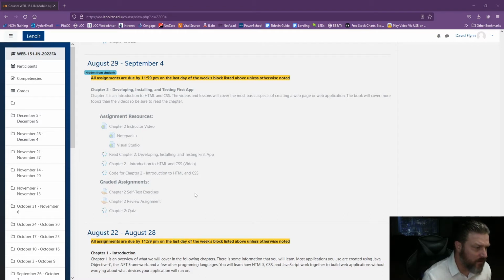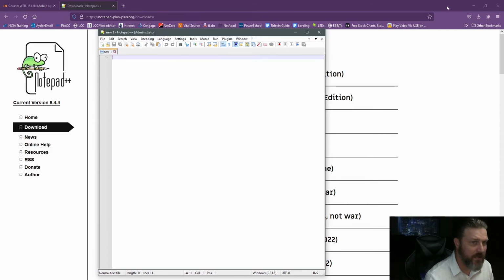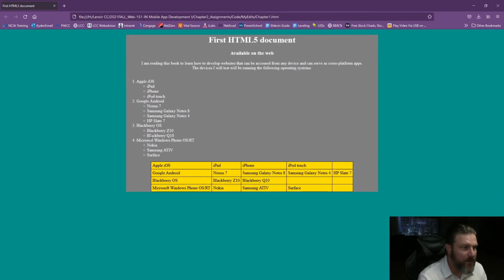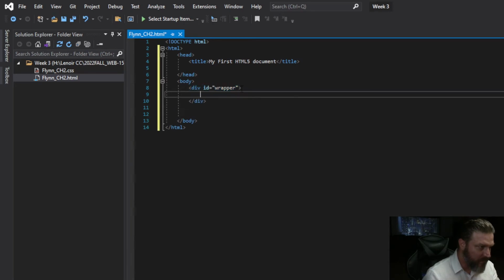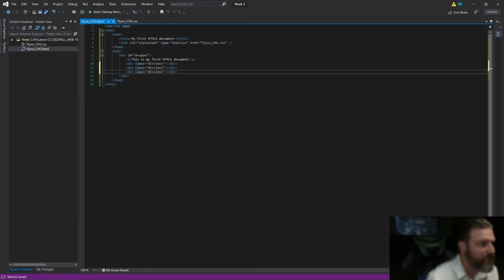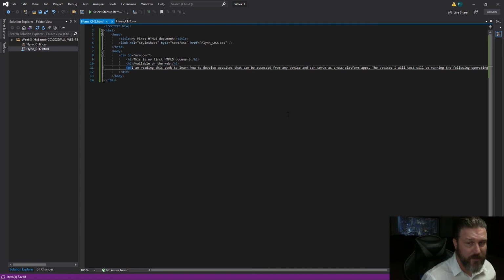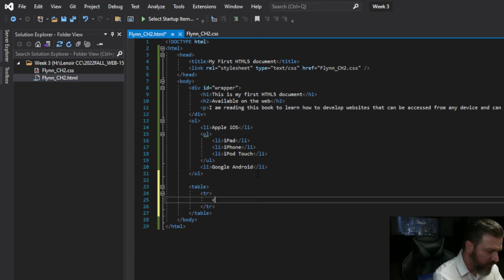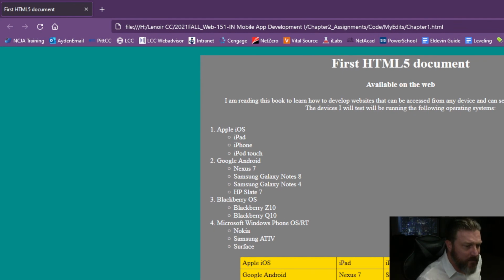WEB-151 Week 3 Chapter 2 Video 2022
WEB-151 intro to HTML and CSS